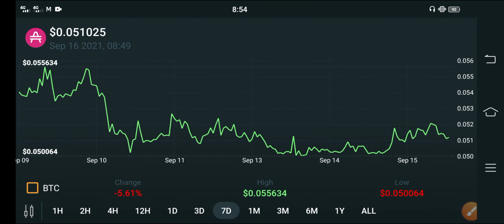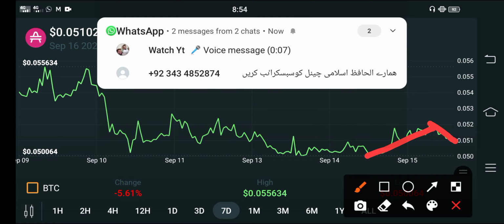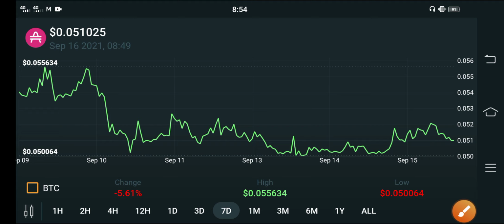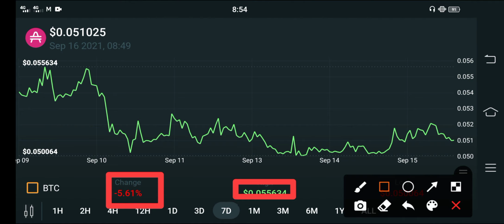AMP unbelievable Pump! || AMP Technical analysis || AMP Price Prediction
In this Video i am In this Video i am gone to show you AMP Holders BIG Mistake!! || AMP Token News Today || AMP price prediction

We Uploading following types of videos:
1) Andriod Apps , Andriod Problem , Andriod Tips and tricks
2) Computer Helps ANY kind of Related Pc Apps , softwere , Online Web and Social Problem.
3) YouTube Related For Example Channel Growing , channel Monetization , Tips and Tricks for viral video.
4) Andriod Apps Review
5) All Social Media Growing , Problems , Tips and tricks Etc.
Some Extra

YouTube Promotion
2) COMMENT ( Random comment )
3) SEE EVERY DAY MY CUMMUNITY POSTS

2 ) How to gain subscribers fast | How to Get subscribers on YouTube | increase subscribers fast 2021

3 ) New Earning App 2021|| How to Make Money Online || Watch videos Earn money || Easy way to earn money

4 ) New Earning App 2021/ Watch video earn money / Money Time app sy paise kaise kamaye